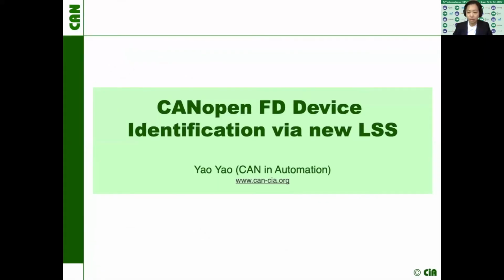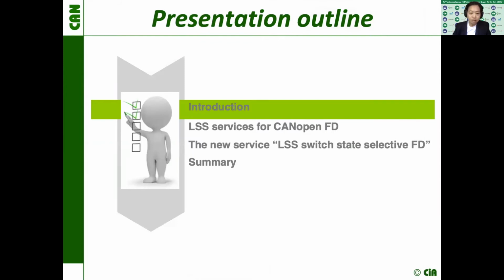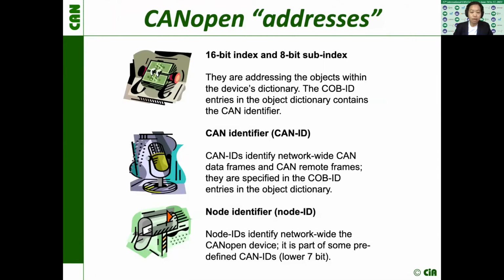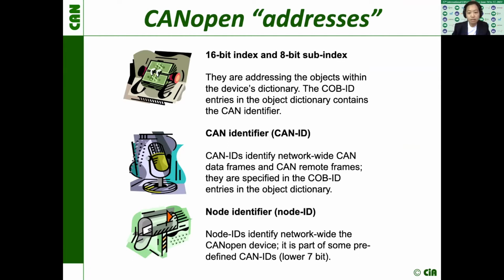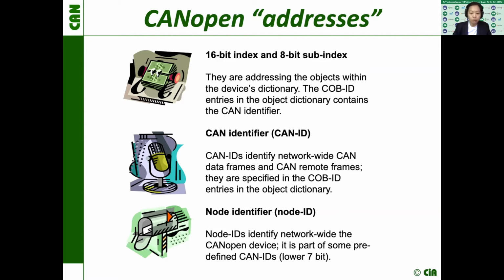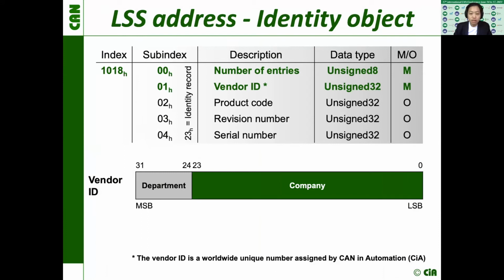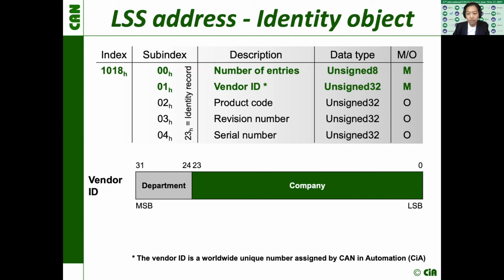17th iCC paper: CANopen FD devices identification via new layer setting services (LSS)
Yao Yao - CAN in Automation
Since CAN in Automation (CiA) has published the CiA 1301 – CANopen FD in September 2017, one CiA technical group discusses how CANopen Layer Setting Services (LSS) should be adapted to CANopen FD.
LSS Fastscan service (CiA 305) used in the CANopen for identifying unconfigured LSS slaves is complex and requires up to 128 messages exchanged. Benefited from the larger payload of the CANopen FD, the full 128-bit LSS address can be sent in one request of the new service – LSS switch state selective FD service. This new service is totally different to Fastscan and will be specified in the CiA 1305 document, which is currently under development.
This article introduces the operating principles of the new service, the service and protocol specification, and the operation sequences, as how to identify LSS slaves if LSS addresses are known or unknown.